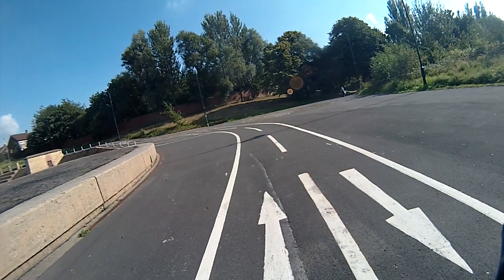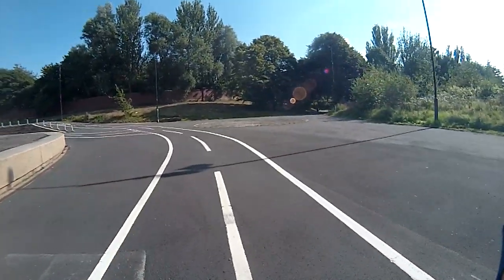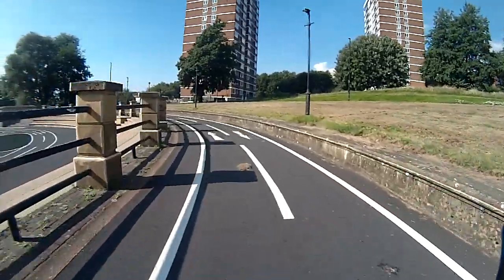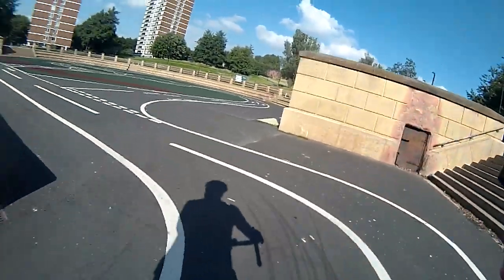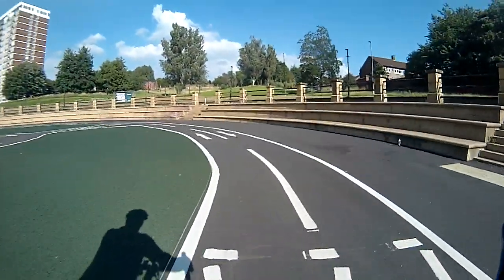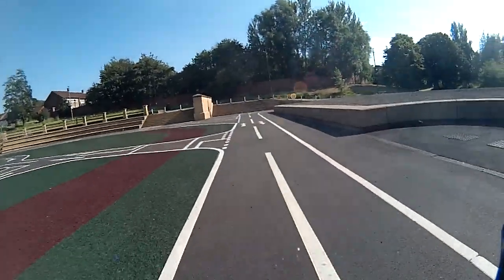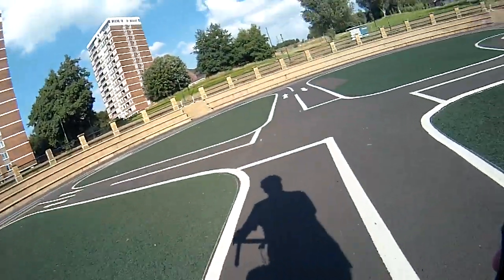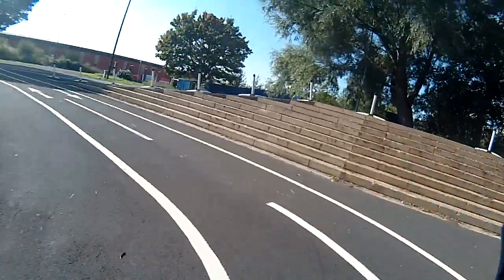CYCLE TRAINING CIRCUIT EVERTON PARK LIVERPOOL RIDE AROUND SEPT 2023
This is part of Everton Park behind Band M and Home Bargains Great Homer street on what was previously waste land in the walls now re surfaced and white lined a great free  facility  for learning to ride in safety complete with junctions and a  soft  fall area in the middle, and vehicles vacant get in.